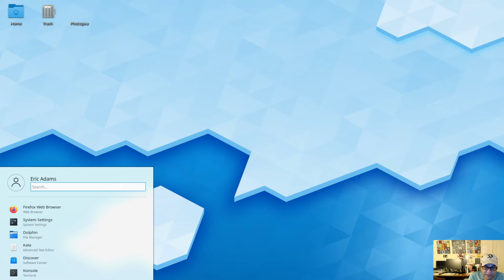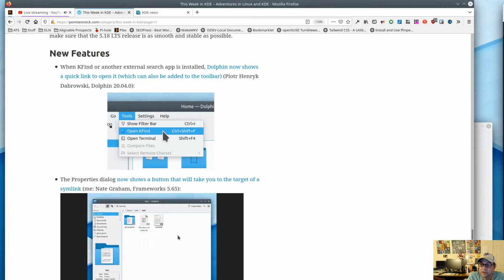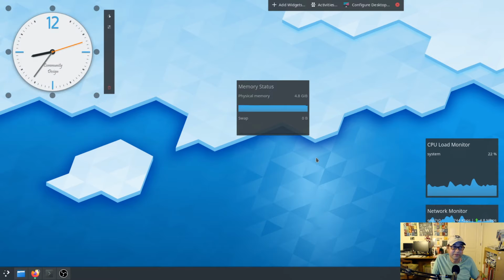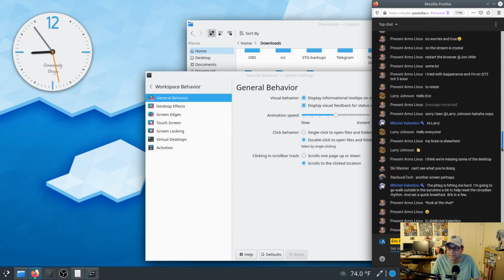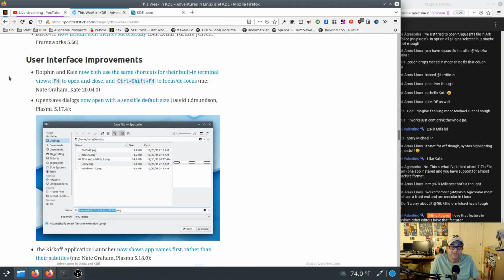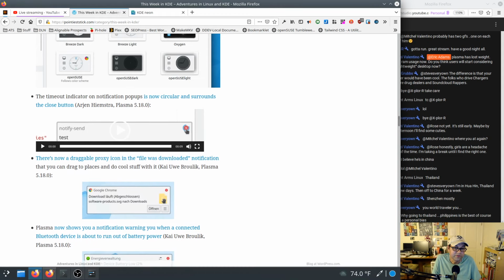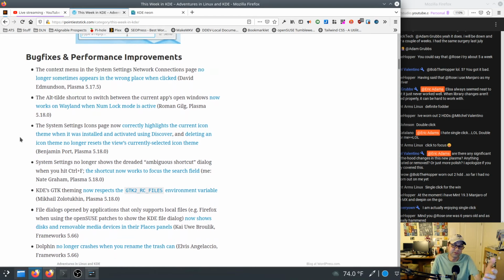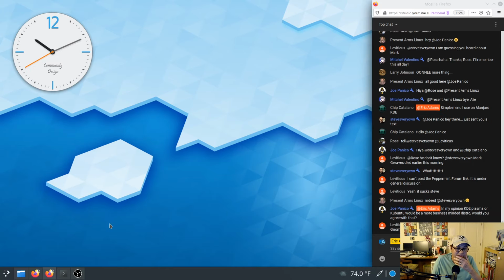KDE Plasma 5.18 Preview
I've been wanting to make a video on KDE Plasma 5.18 but was waiting until they got far enough along to show something comprehensive. I think they are at that point now so let's take a look.